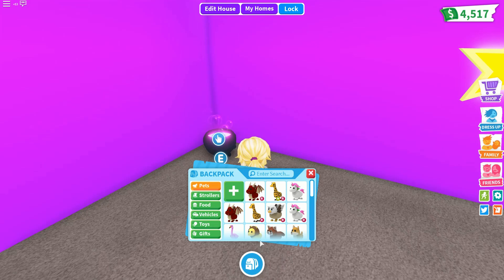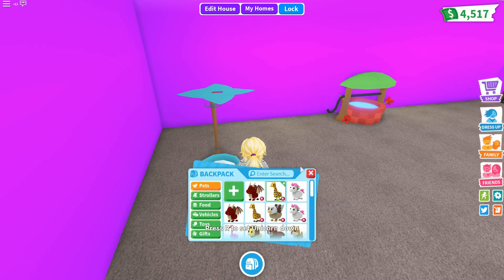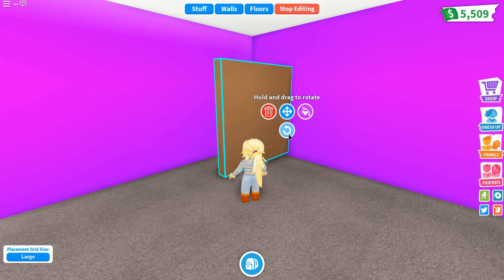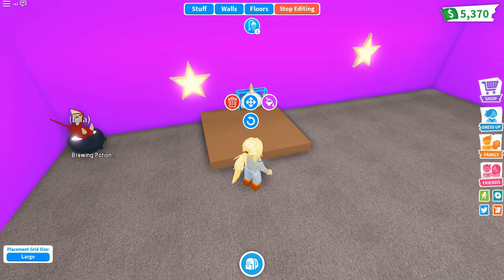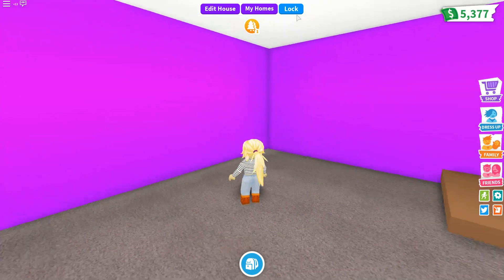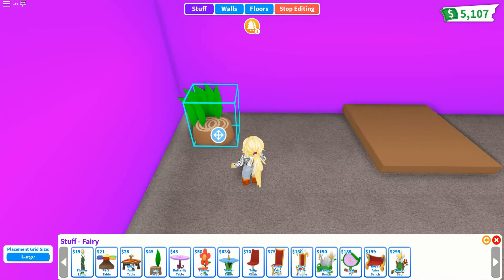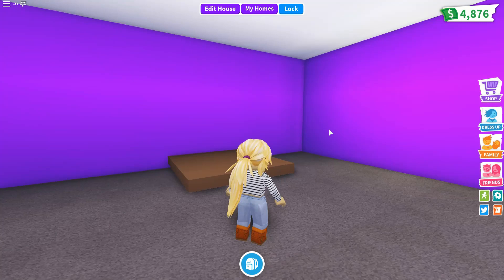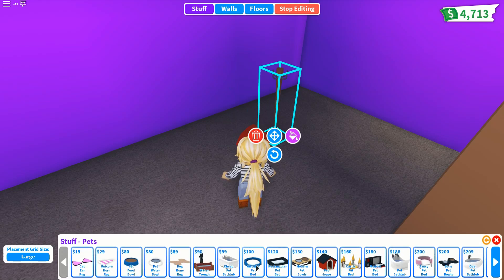7 ADOPT ME BUILDING HACKS FOR YOUR PETS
Here's another 5 AMAZING ADOPT ME BUILDING HACKS to make your pets more comfortable. Yeah, you can can create all sorts of places for your pets to eat and sleep in Adopt Me, so let's get creative.